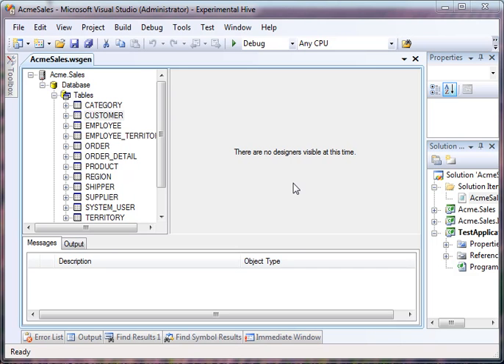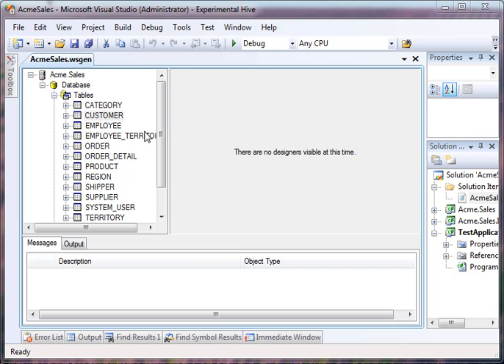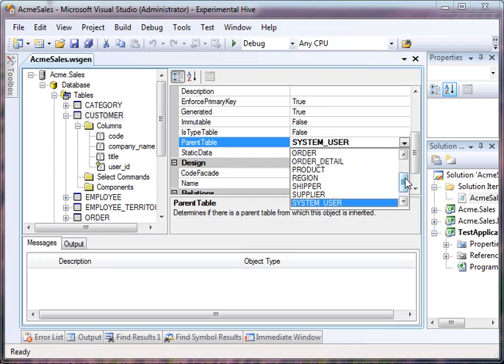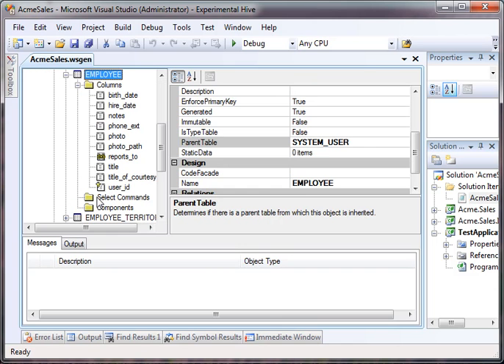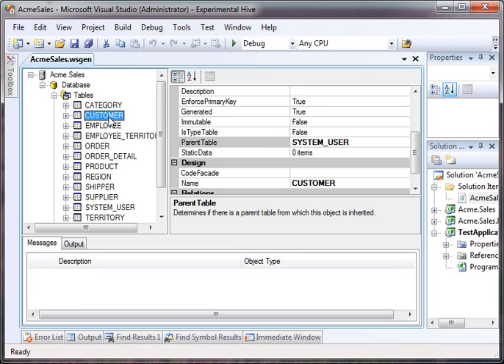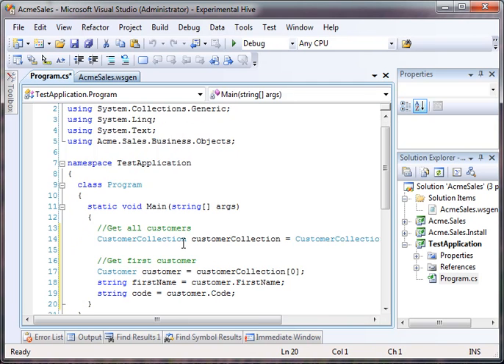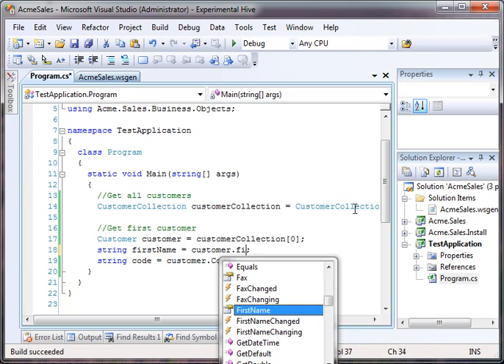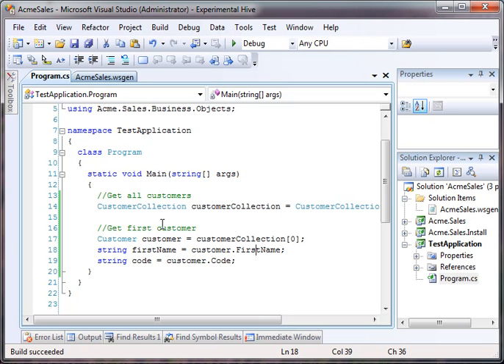Object Inheritance (v4.1)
The example demonstrates how to use object inheritance in a model. It defines a base table SystemUser with some common properties and then derives a Customer table from it. Customer inherits all properties from base table object.